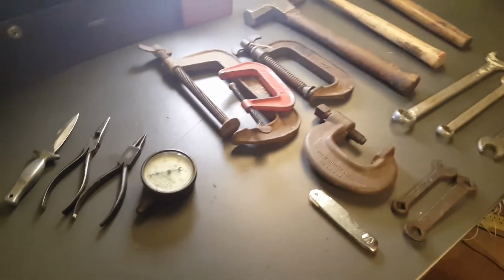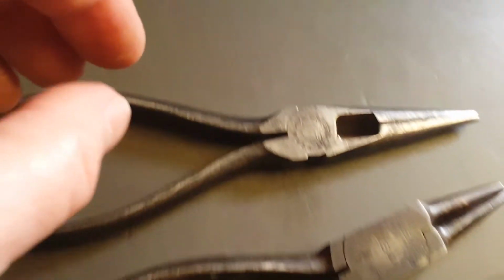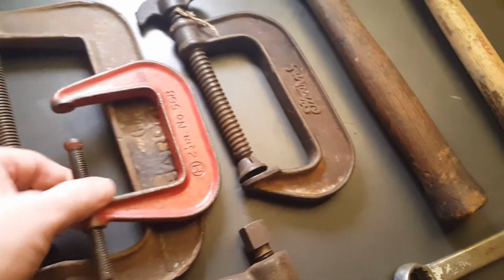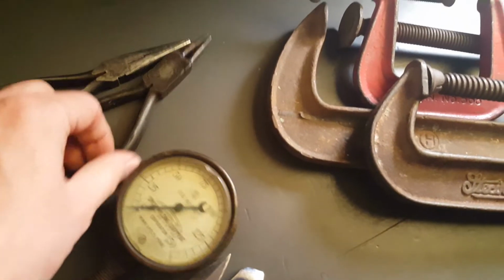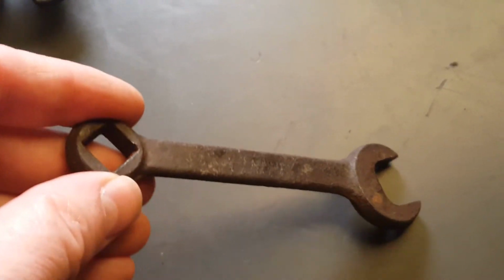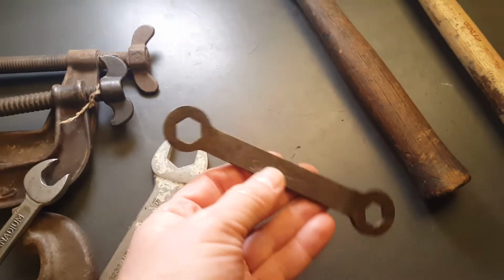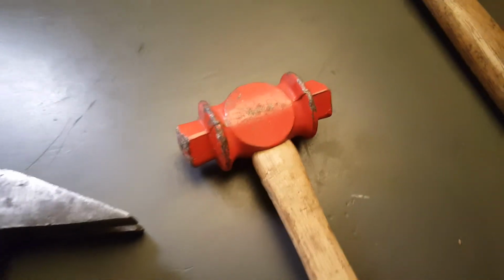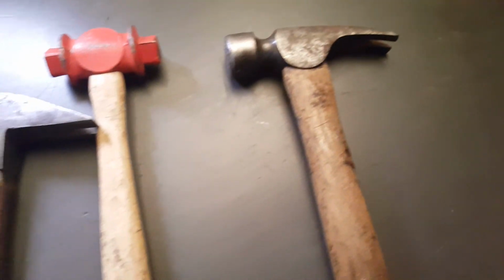16 Vintage Tool Finds Flea-Market Haul - Old Hammers and More!!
16 Vintage Tool Finds Flea-Market Haul - Old Hammers and More!!
16 Vintage Tool Finds Flea-Market Haul Hammers, C-Clamps, Knife, Gage, and More

Dunlap rubber Tip Mallet without Face Tips
Vaughan OF2 19 oz. Made in USA Framing Hammer
Stanley 10-49 Exacto Knife
Crescent Tool Co. Jamestown #554-6 Crestoloy Needle Nose PliersMade in USA
Kraeuter Round Nose Pliers 1611-11
J.H. Williams Industrial C-Clamp No. 2 Vulcan Service Clamp
Vintage Hardgrave C- clamp Standard Clamp 6"
Vintage C-clamp Cincinnati Tool Co.
Vintage Stearns C- Clamp no. 4
Smiths Welding Gage ..Vintage Steampunk
Oil Wrench ...unmarked?
Black and Decker Service Tool Wrench
HinsDale Vanadium No. 1729 open end wrench
John Deer Combo Wrenches TY 3232 and TY 3228
VALOR 485 JAPAN Fixed Blade Knife 440 Stainless Steel USA Boot Knife VTG
Vintage Black and Decker 33901 Tool box end wrench
Vintage Stanley Lineman 32-oz Straight Claw Hammer w/Handle
Vintage KRAEUTER #85 Needle round Nose jewelers  1611 -6
Vintage Brass Gauge by Smith Welding Equip. Corp
Vintage ARMSTRONG No. 12 Heavy Service Clamp

Vintage / Antique Tools, Old Pocket Knives, Restoration / Refurb & Misc Videos are shared.  Also Flea-market and Garage sale Tool Hauls.

I have hundreds of Vintage tools for sale at my Ebay store "Dirt and Rust Tool Co" so check it out if ya like..TY

Traditional folding pocket knives:

Vintage Tool Books